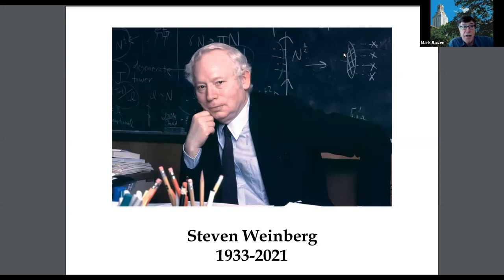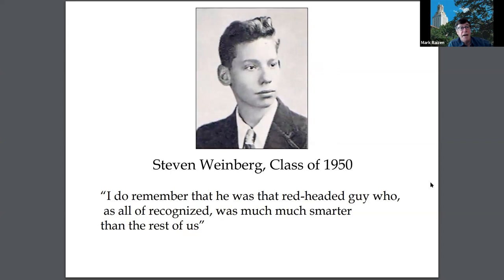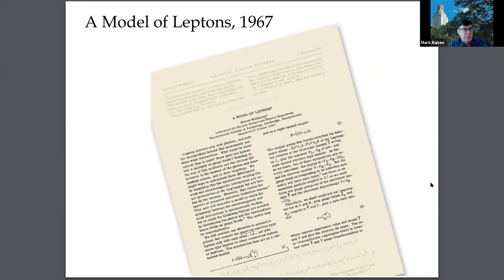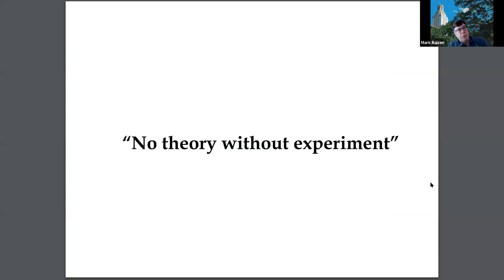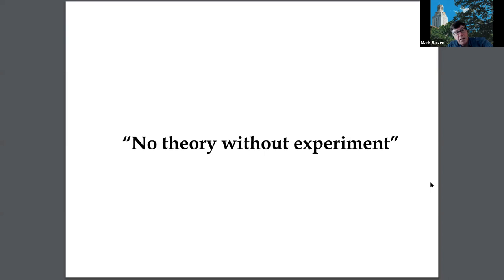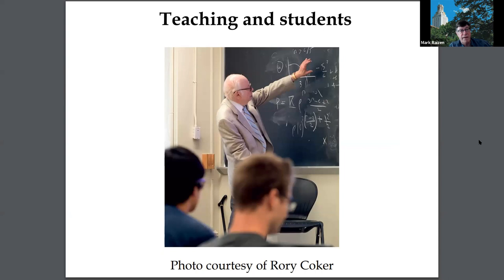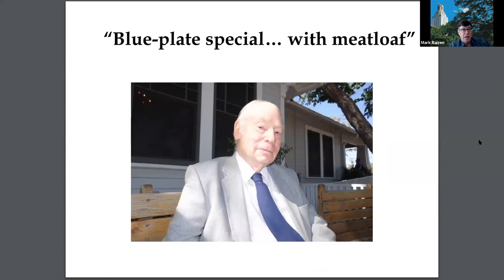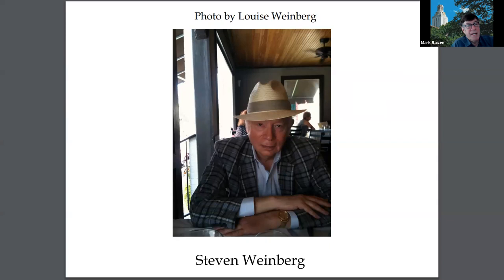Fall 2021 TSAPS Meeting Presentation: Steven Weinberg Presentation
Fall 2021 TSAPS Meeting | Steven Weinberg Presentation